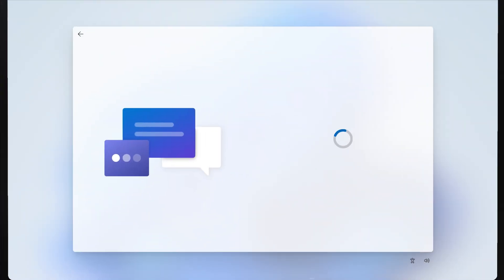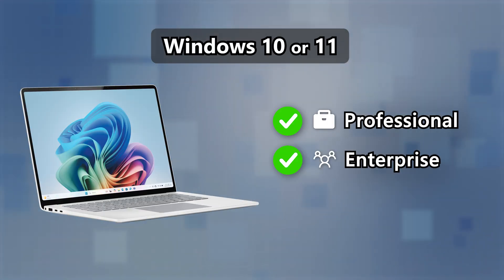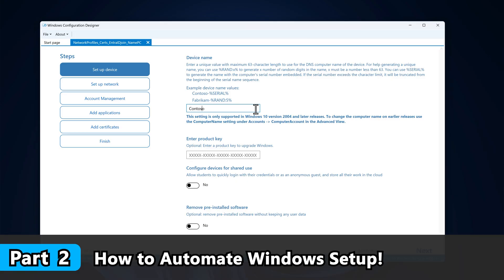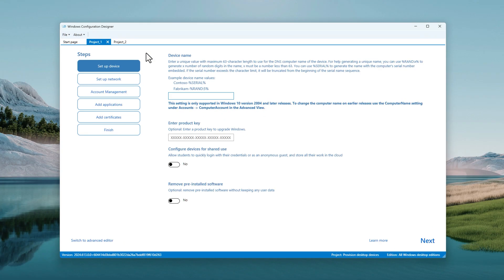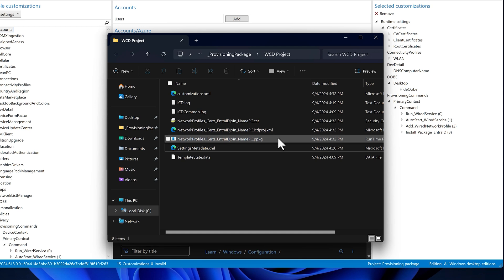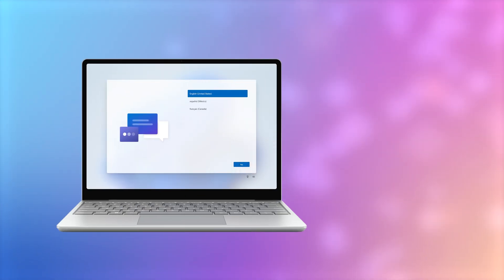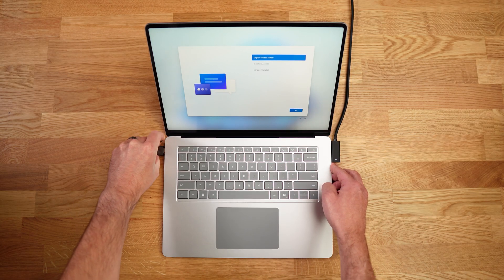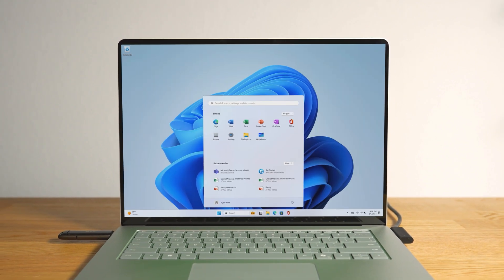Automate Windows 11 OOBE with YOUR Custom Settings! Easy and Supported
This video shows you how to fully automate Windows 11 setup using a USB drive and a provisioning package. All you'll need is a free Microsoft tool called Windows Configuration Designer (WCD), which you can use to create custom packages that include network settings, app installs, wallpapers, Entra ID join, scripts, and more.

*Three-Part Video Series*
 - Part 1: Automating Windows 11 Setup with a Provisioning Package

*Chapters*
00:00 - Intro
01:06 - What is a Provisioning Package?
01:56 - Benefits and Features of Provisioning Packages
03:01 - Automation Example #1 - Wired Network Authentication & Entra ID Join
04:04 - Automation Example #2 - Wi-Fi Network Authentication & Autopilot

Let me know your thoughts on automating Windows 11 initial setup using a USB provisioning package!